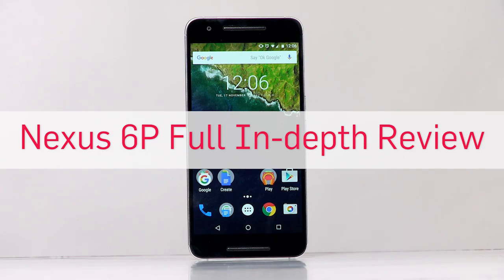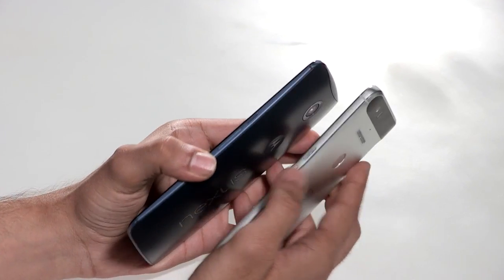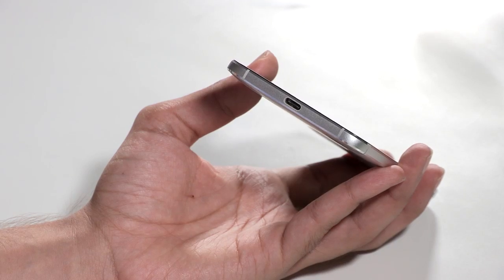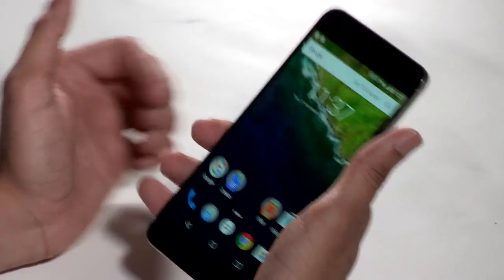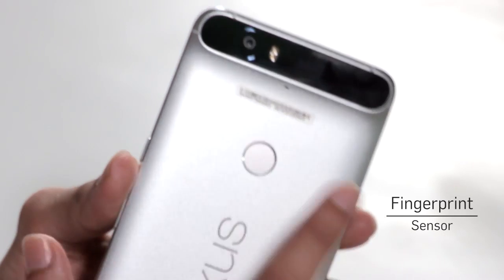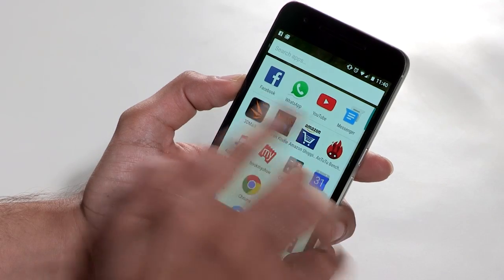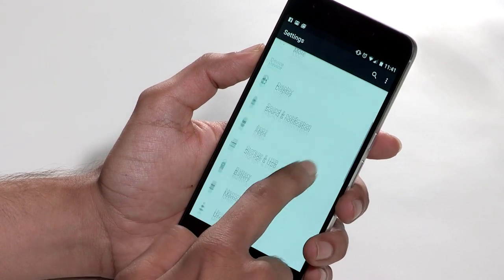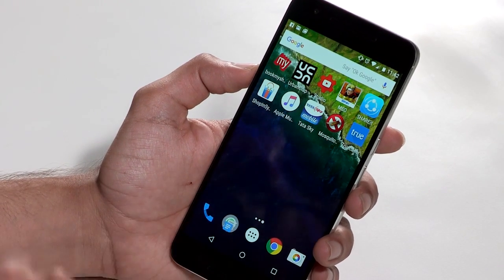Nexus 6P Full In-depth Review | Digit.in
Nexus 6P Full In-depth Review  Video: If you are looking for a flagship device running stock Android, then the Nexus 6P is the device for you. It has a great camera, vibrant display and overall good performance. However, if you want a smartphone that can give you more than just stock Android performance, then we suggest you take a look at the Samsung Galaxy Note 5, OnePlus 2, Sony Xperia Z5 and the LG G4, before making your decision.